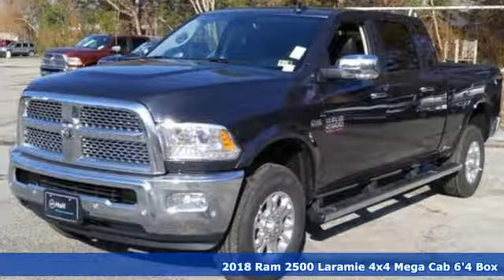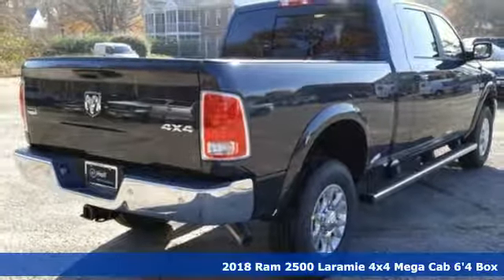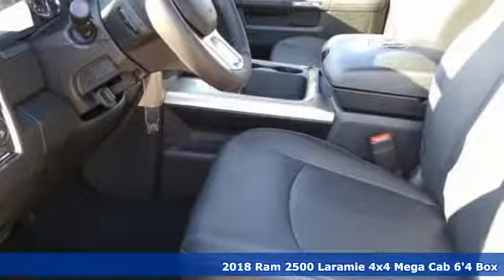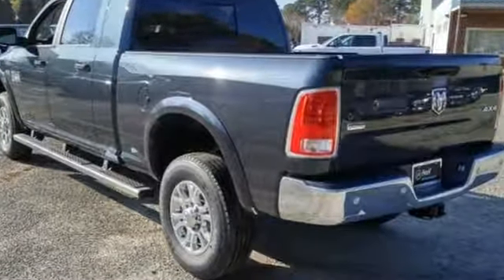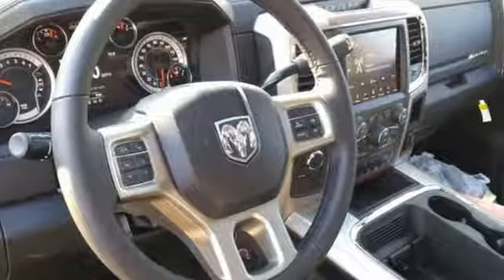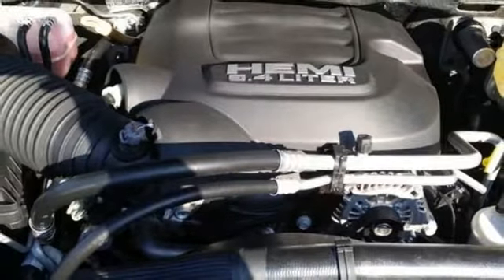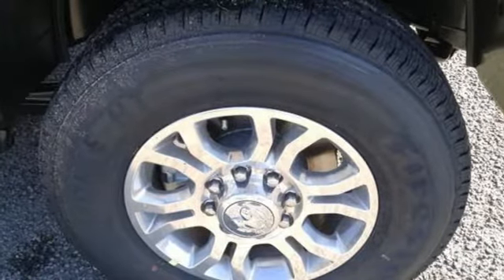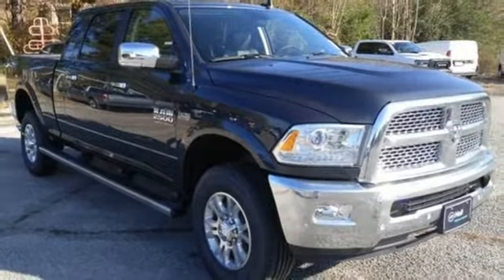New 2018 Ram 2500 Virginia Beach VA Norfolk, VA #18185562 - SOLD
Year: 2018
Make: Ram
Model: 2500
Trim: Laramie
Engine: 6.4L Heavy Duty V8 HEMI w/MDS
Transmission: 6-Speed Automatic
Color: Gray
Interior: Black
Stock #: 18185562
VIN: 3C6UR5NJ1JG405164
Convenience Group (Auto High Beam Headlamp Control and Rain Sensitive Windshield Wipers), Convenience Group w/32C Discount, Quick Order Package 22H Laramie, 10 Speakers, 115V Auxiliary Power Outlet, 3.73 Axle Ratio, 40/20/40 Split Bench Seat, 4-Wheel Disc Brakes, 8.4" Touchscreen Display, ABS brakes, Air Conditioning, AM/FM radio, Audio memory, Auto-dimming door mirrors, Auto-dimming Rear-View mirror, Automatic temperature control, Brake assist, Bumpers: chrome, Center Hub, Chrome Exterior Mirrors, Compass, Delay-off headlights, Driver door bin, Driver vanity mirror, Dual front impact airbags, Dual front side impact airbags, Electronic Stability Control, Electronically Controlled Throttle, Emergency communication system, Exterior Mirrors Courtesy Lamps, Exterior Mirrors w/Heating Element, Exterior Mirrors w/Memory, Exterior Mirrors w/Supplemental Signals, Front anti-roll bar, Front Center Armrest w/Storage, Front Center Seat Cushion Storage, Front dual zone A/C, Front fog lights, Front reading lights, Fully automatic headlights, Garage door transmitter, GPS Antenna Input, Heated door mirrors, Heated Front Seats, Heated front seats, Heated steering wheel, Hemi Badge, High Back Seats, Illuminated entry, Integrated Voice Command w/Bluetooth, Leather steering wheel, Leather Trim 40/20/40 Bench Seat, Locking Tailgate, Low tire pressure warning, Memory seat, Occupant sensing airbag, Outside temperature display, Overhead airbag, Overhead console, Panic alarm, Passenger door bin, Passenger vanity mirror, Power 10-Way Memory Driver & 6-Way Passenger Seats, Power door mirrors, Power driver seat, Power Lumbar Adjust, Power passenger seat, Power steering, Power Sunroof, Power windows, Power-Folding Mirrors, Radio data system, Radio: Uconnect 4C Nav w/8.4" Display, Radio: Uconnect 4C w/8.4" Display, Rear 60/40 Split Folding Seat, Rear seat center armrest, Rear step bumper, Remote keyless entry, Security system, SiriusXM Satellite Radio, Speed control, Split folding rear seat, Steering wheel mounted audio controls, Tachometer, Tilt steering wheel, Tip Start, Traction control, Trip computer, Turn signal indicator mirrors, Variably intermittent wipers, Vendor Painted Cargo Box Tracking, Ventilated Front Seats, Ventilated front seats, Voltmeter, Wheel to Wheel Side Steps, and Wheels: 18" x 8.0" Polished Aluminum. *Every Internet Price includes current applicable manufacturer rebates, incentives, and dealer discounts. Some incentives may require financing through Chrysler Capital on approved credit. You may also qualify for additional manufacturer incentive programs (e.G., College graduate, owner loyalty, and military). See dealer for more details about these programs. Your additional costs are sales tax, tag and title fees for the state in which the vehicle will be registered, any dealer-installed options (if applicable) and a dealer processing fee ($699 Virginia, North Carolina). Prices are subject to change, and prior sales are excluded. While every reasonable effort is made to ensure the accuracy of this information, we are not responsible for any errors or omissions contained on these pages. Please verify any information in question with the dealer. Price includes: $1,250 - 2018 Retail Bonus Cash MACJA1. Exp. 01/02/2019, $1,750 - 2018 Retail Consumer Cash **CJ1 (GL,MA,NE). Exp. 01/02/2019, $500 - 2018 Chrysler Capital Big Finish Bonus Cash 41CJZ. Exp. 01/02/2019, $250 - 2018 RAM Truck Engine Bonus Cash 41CJ8. Exp. 01/02/2019

Address:
3152 Virginia Beach Blvd